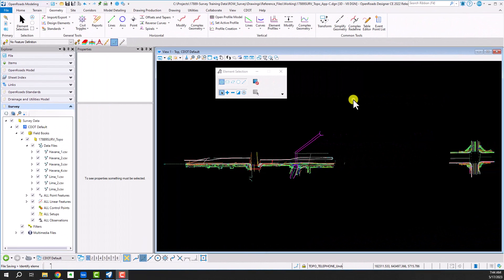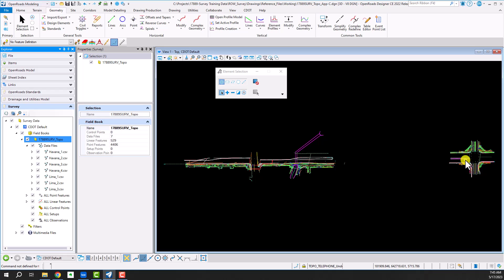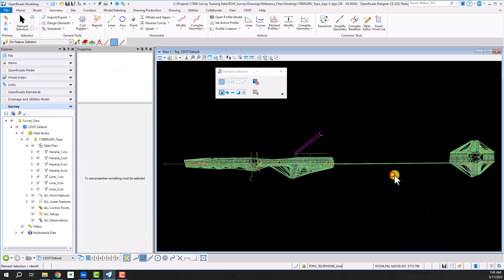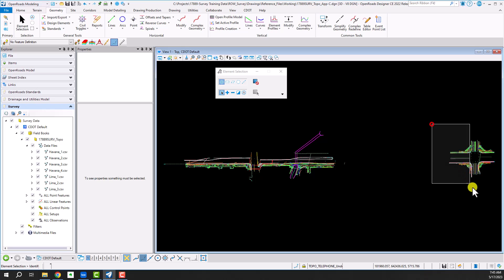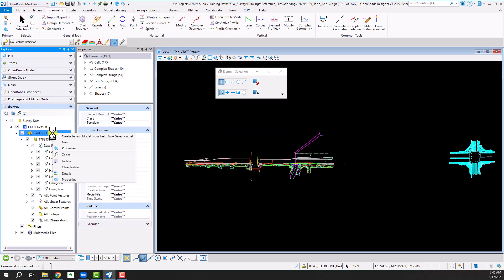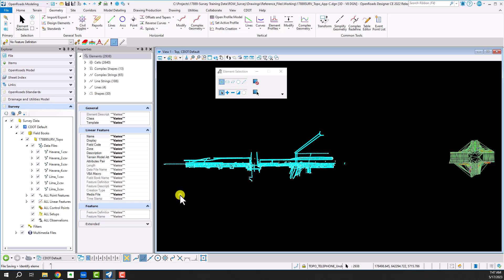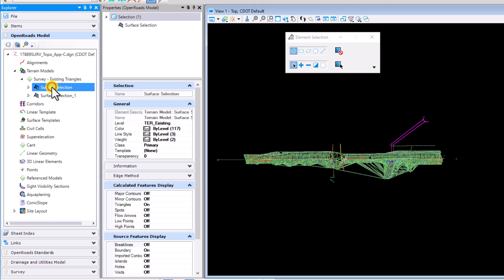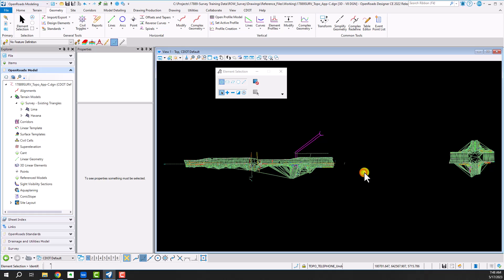OpenRoads Designer CONNECT Edition Survey - Create Two Terrains from One Fieldbook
In this tutorial we will show you how to create two terrains from one OpenRoads fieldbook. In this example there is a gap between the two surveys and we do not want to have terrain triangles between the two surveys.  This method will create a terrain from a selection set of the OpenRoads fieldbook file.